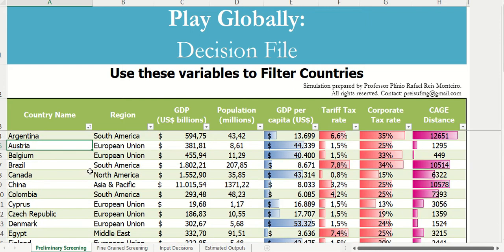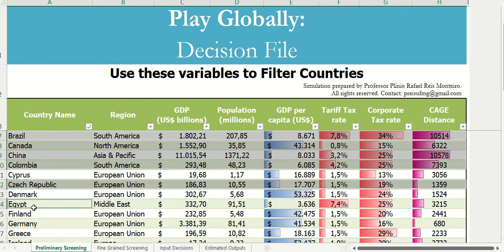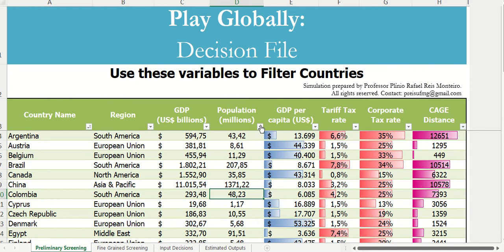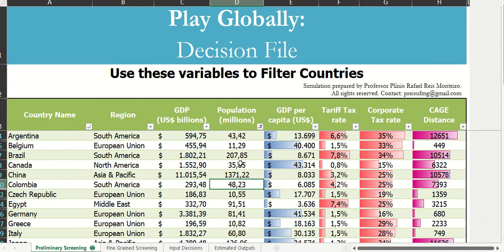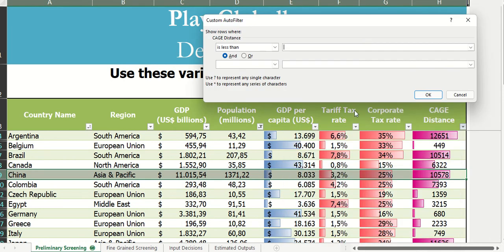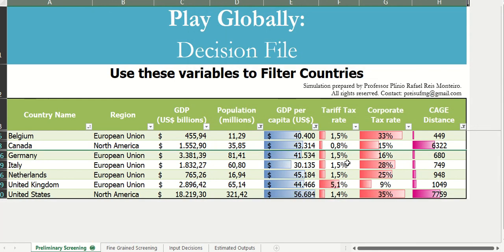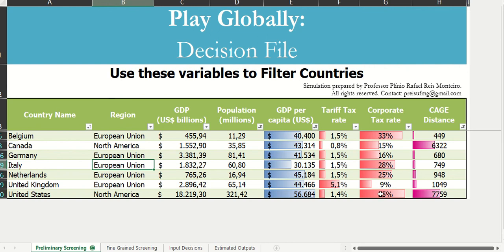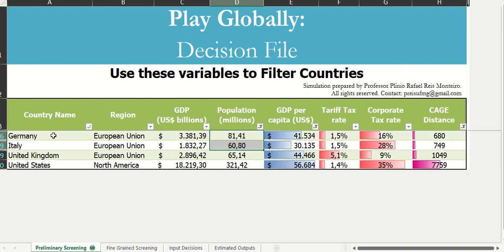Play Globally: Step 1 1 - Preliminary screening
This is a short video just explaining the excel files usage for step 1.1